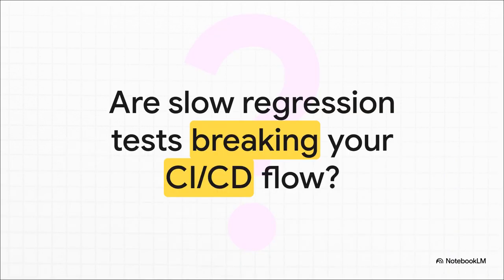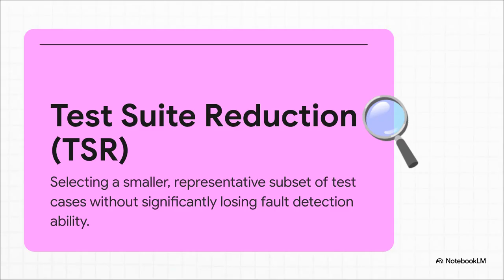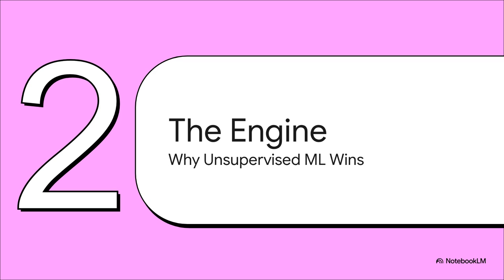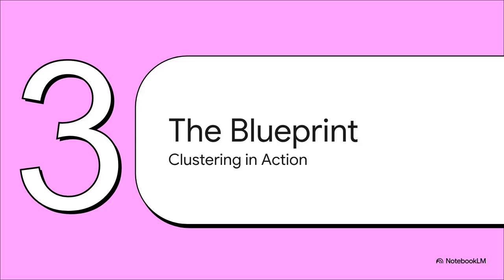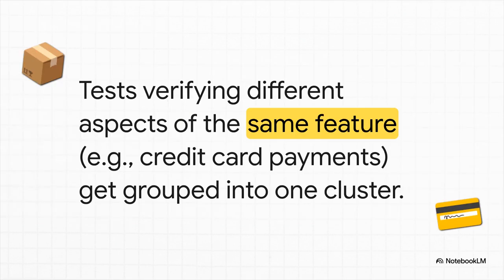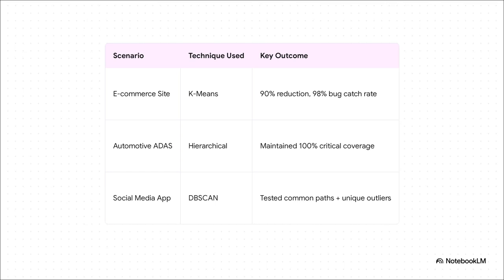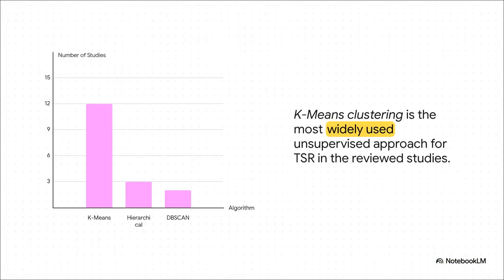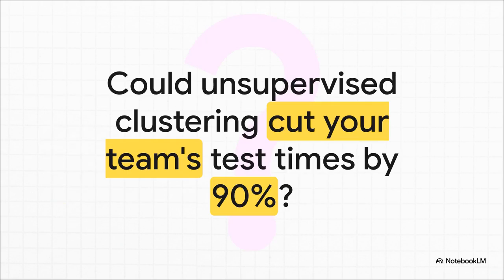Unsupervised ML for Test Suite Reduction - Test Smarter Not Harder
This research systematically maps literature concerning the application of unsupervised machine learning approaches to test suite reduction (TSR), a critical process for optimizing software testing efficiency. The study, which reviewed 34 papers published between 2013 and 2023, identifies common algorithms and evaluation metrics in this field. It highlights K-Means clustering as the most frequently used algorithm and coverage metrics as the primary means of assessing effectiveness. The findings also point to a significant gap in the literature regarding scalability considerations and a general lack of shared research artifacts. Despite these challenges, the research underscores the broad applicability of unsupervised learning for TSR across various software domains, from web-based applications to embedded systems.